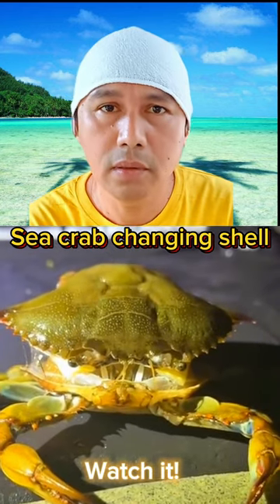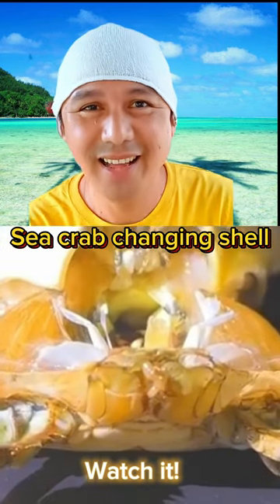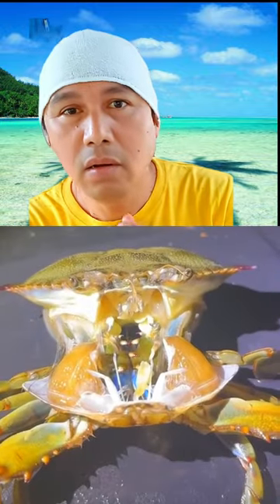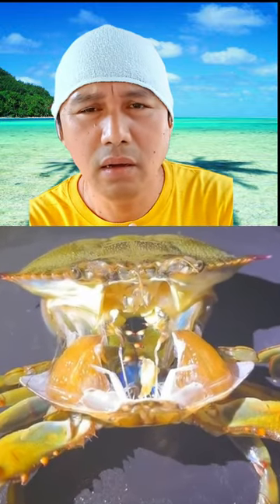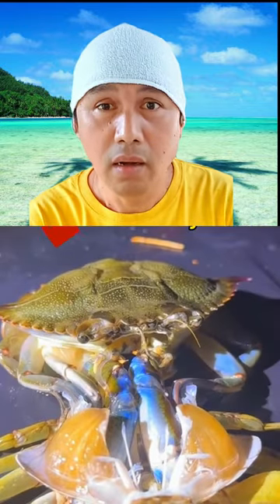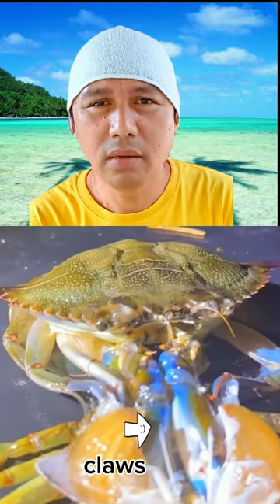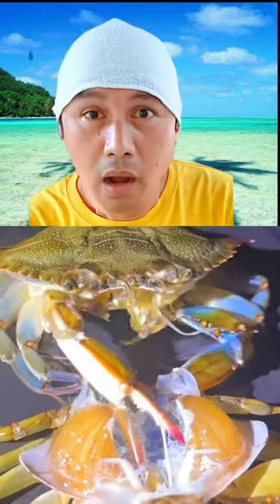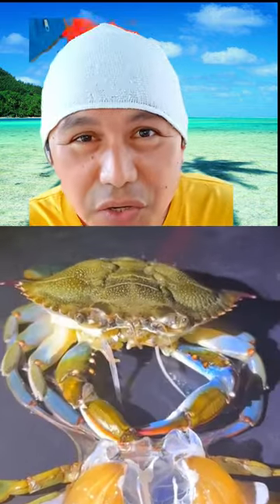I can't believe,amazing!